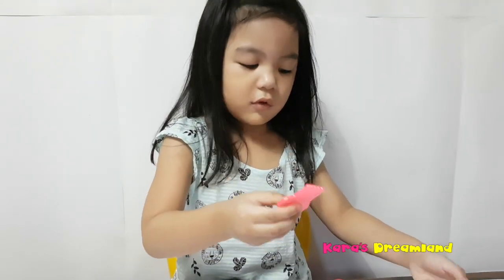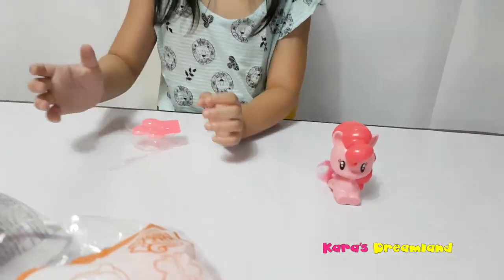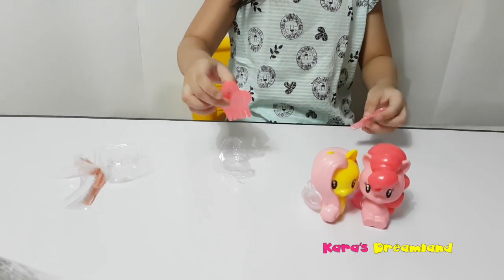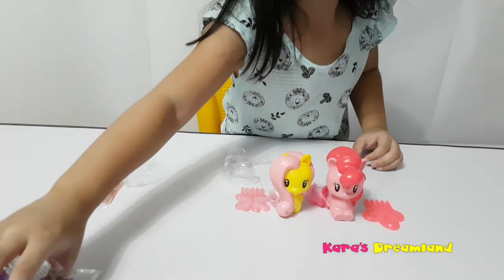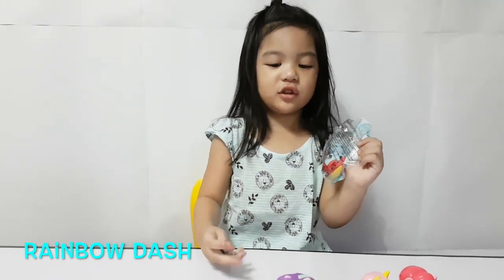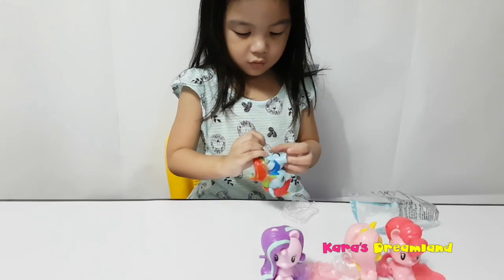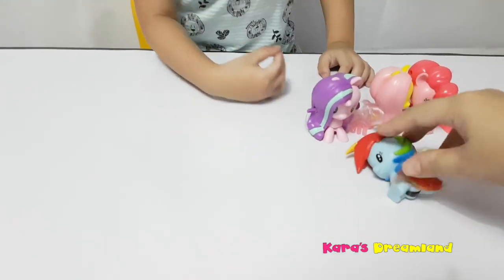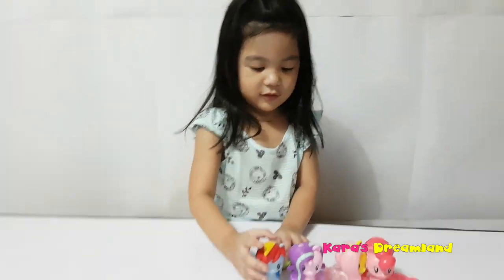McDonald's Happy Meal l My Little Pony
Kara opens the McDonald's My Little Pony Happy Meal complete set :) Do you know all their name?